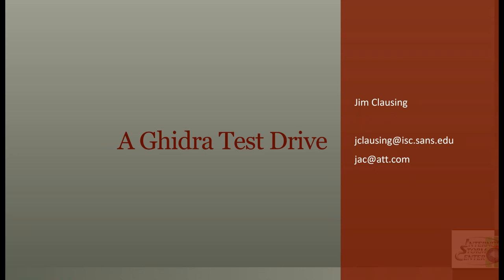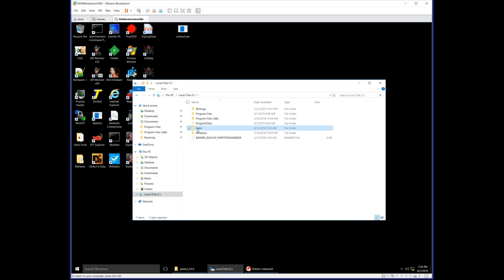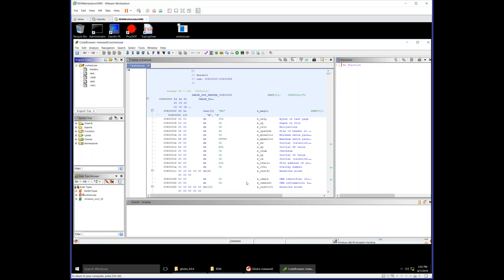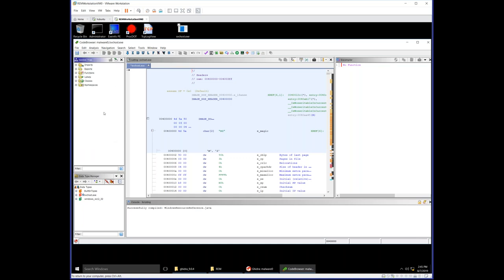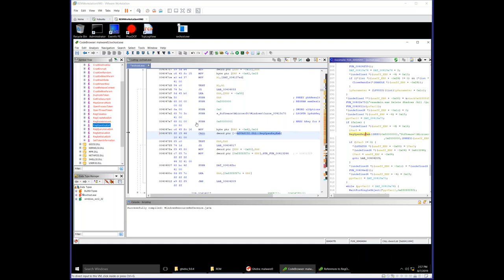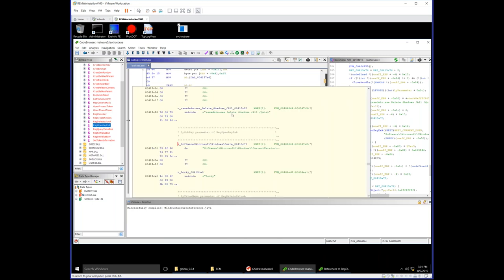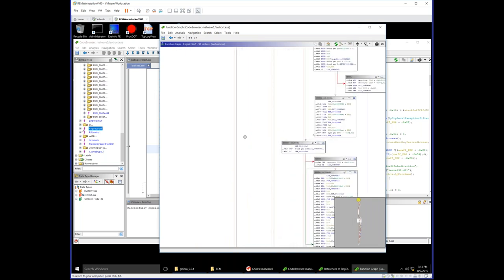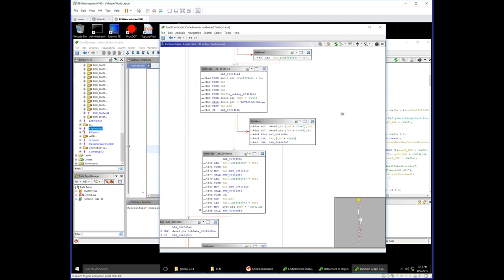A Ghidra Test Drive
In March, the NSA released their reverse-engineering tool, Ghidra, to the public and it has garnered quite a bit of attention. With 20 years of development going into it, it appears to be very polished and in many shops is being considered as a replacement for IDA. So, let's spend some time kicking the tires and see what Ghidra has to offer.

Speaker Bio
Jim Clausing

Jim has over 35 years of experience in the IT field including systems and database administration, and security and research in parallel processing and distributed systems. He's spent the past 20 years as a technical consultant and network security architect for AT&T doing malware analysis, forensics, incident response, intrusion detection, system hardening, and botnet tracking.
Jim is a SANS instructor for FOR610 Reverse-Engineering Malware course.

For more information about Jim and where he will be teaching next